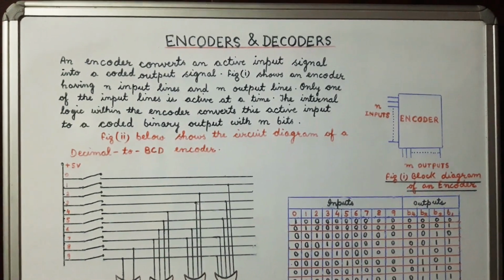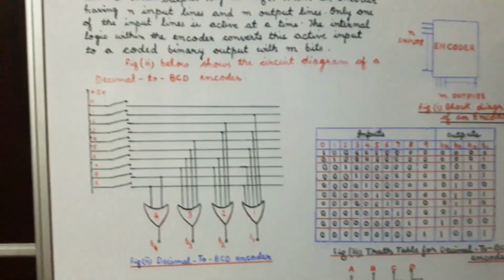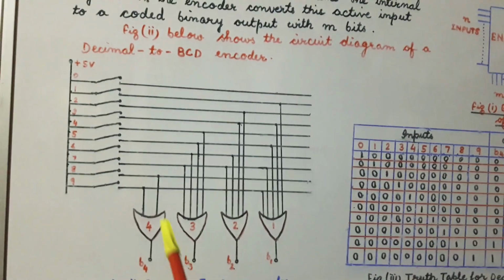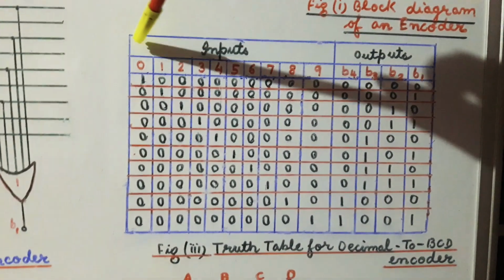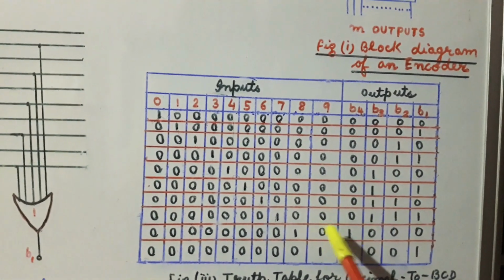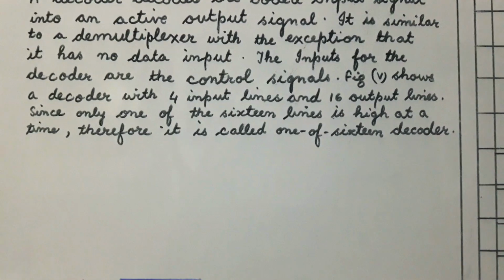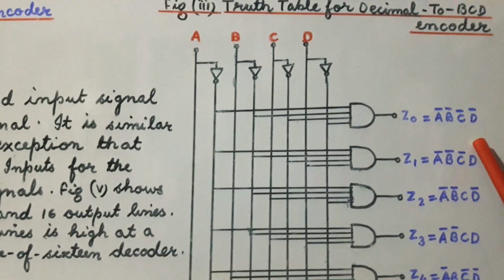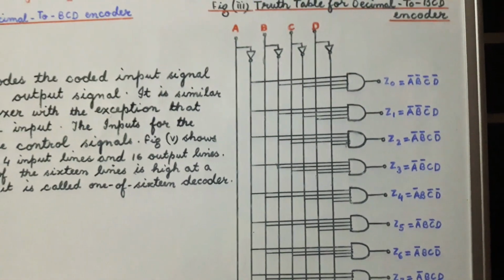Encoders and Decoders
Circuit diagram and truth table of Decimal to BCD encoder and one of sixteen decoder